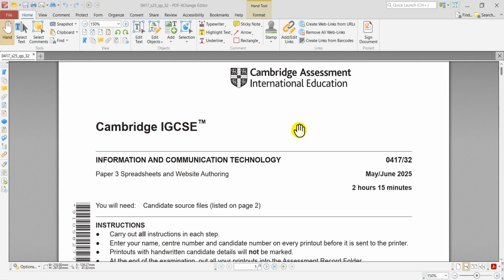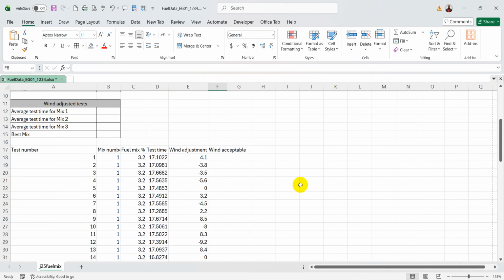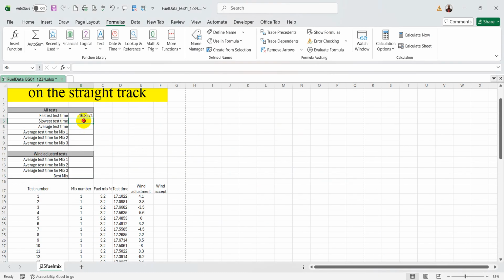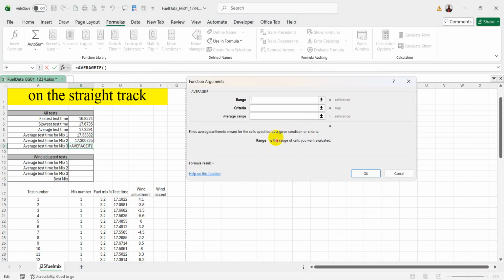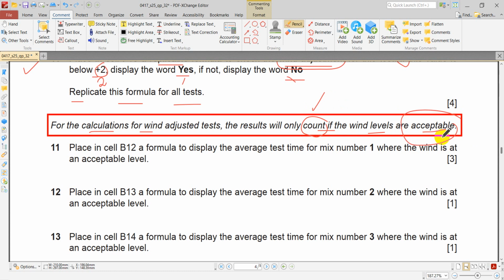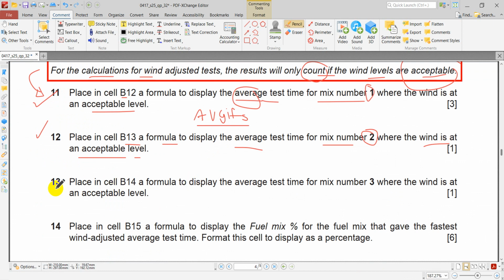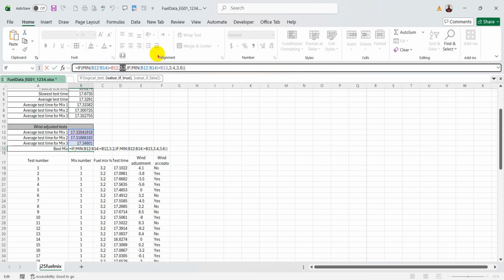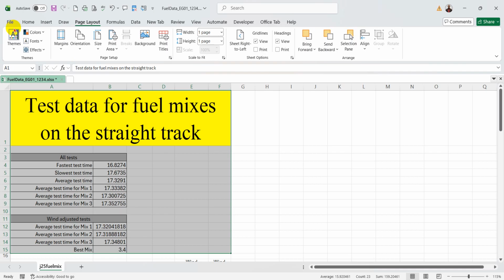ICT IGCSE (0417) May June 2025 P32 Spreadsheet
Solve ICT IGCSE P32 May June  Spreadsheet